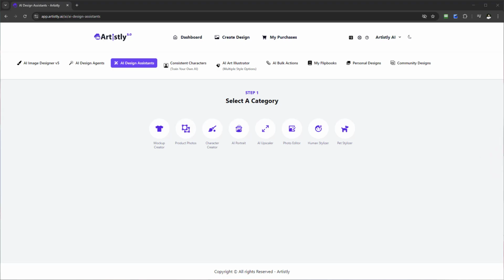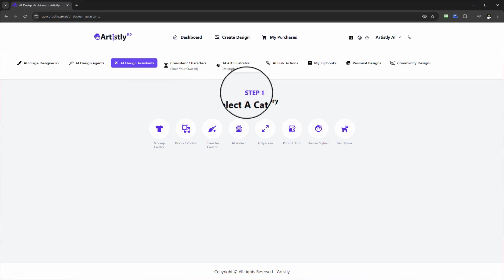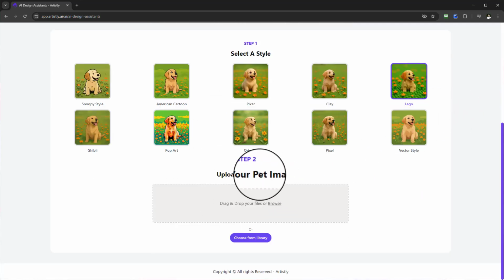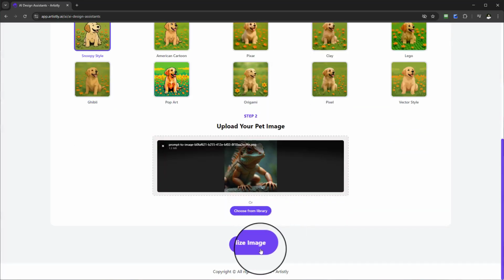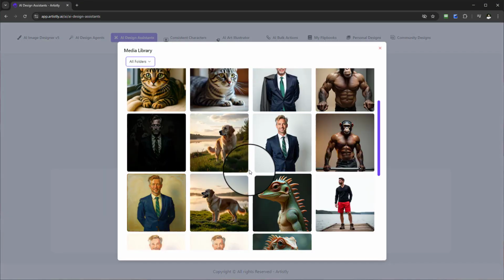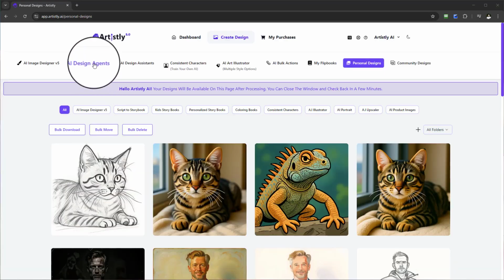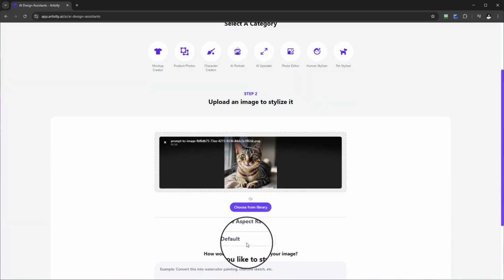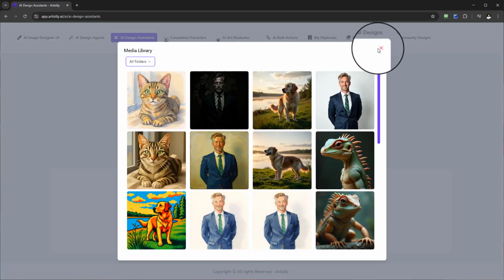Artistly.ai 5.0 How To Use The Pet Stylizer Feature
🐾 Want to turn your pet into an adorable cartoon, anime, or artistic masterpiece?

In this video, we’ll walk you through how to use the Pet Stylizer feature in Artistly 5.0, a powerful AI tool that transforms your pet photos into stunning, stylized art in seconds!

Perfect for pet lovers, content creators, pet brands, or anyone who wants to celebrate their furry friends in a creative way. 🐶🐱

✅ In This Video:
How to access the Pet Stylizer feature in Artistly 5.0

Uploading your pet’s photo correctly

Choosing from different styles: cartoon, anime, oil painting, sketch & more

Tips for best results (image quality, angles, etc.)

Exporting your final pet artwork

🎨 No design skills needed – Artistly AI handles it all!

📌 Try Artistly.AI 5.0 here: [Insert your link]
💬 Comment with your favorite pet style

review channal
softwere review
kc review